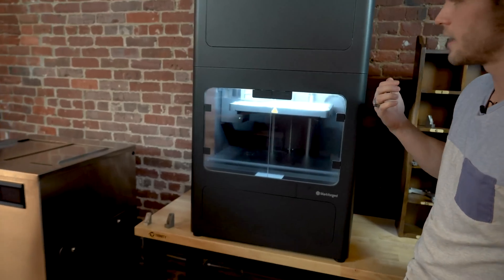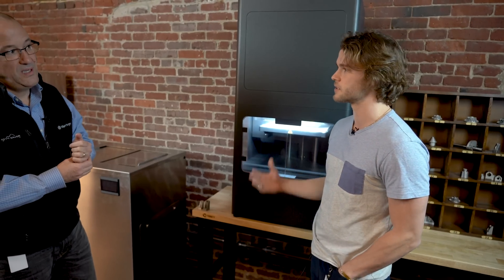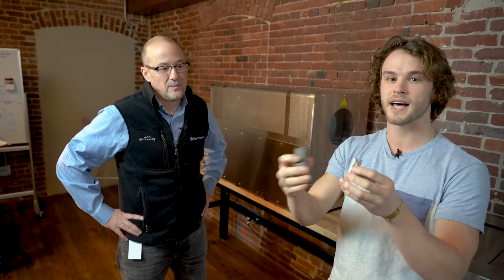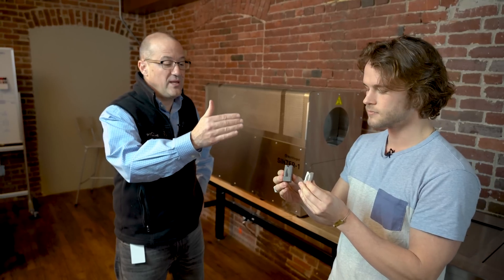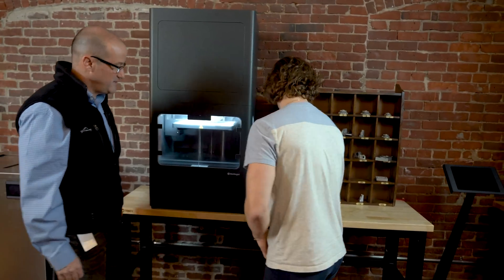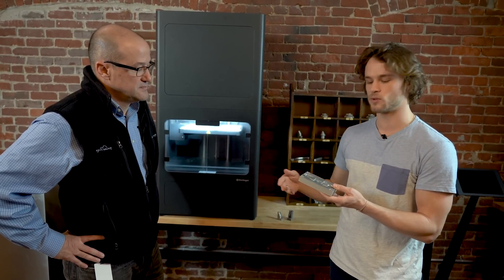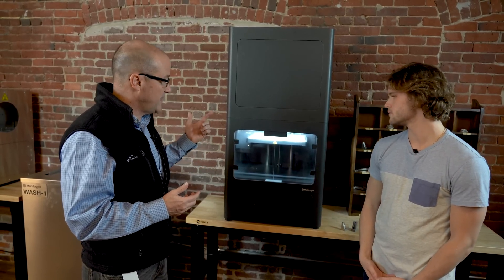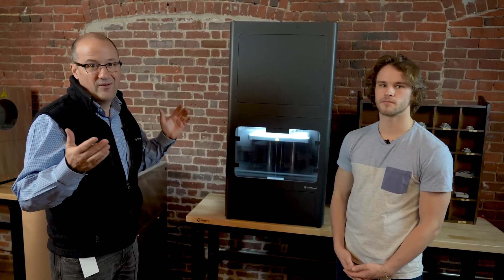How Metal 3D Printing Works | SolidWorks World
How does Metal 3D Printing work? What does the metal 3d printing process look like from printing, to washing, to sintering? We got a bunch of questions about our metal 3d printing process at @SOLIDWORKS World 2019, so we made a video to answer them! Check it out!

Ask us more questions in the comments.